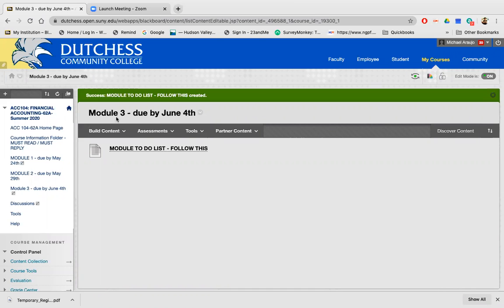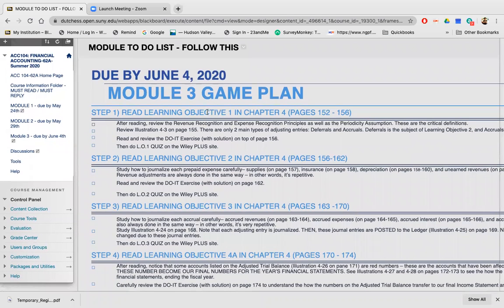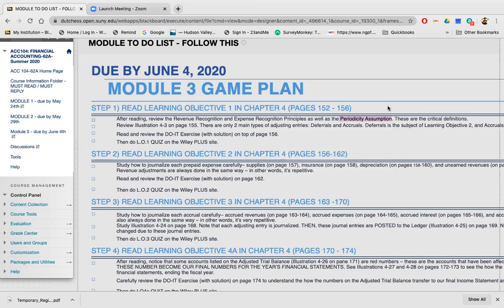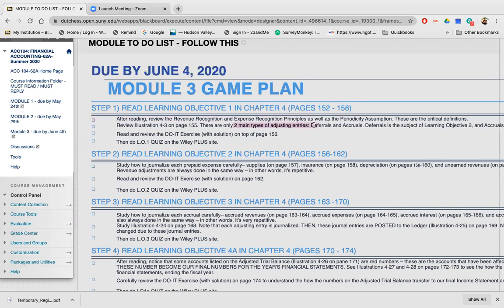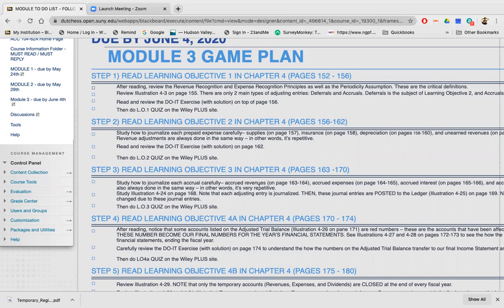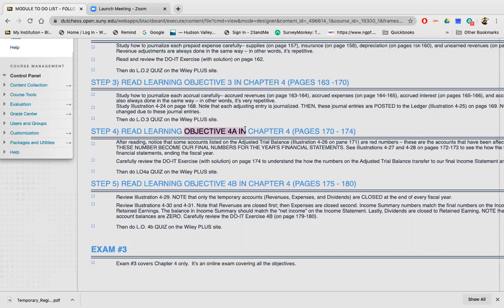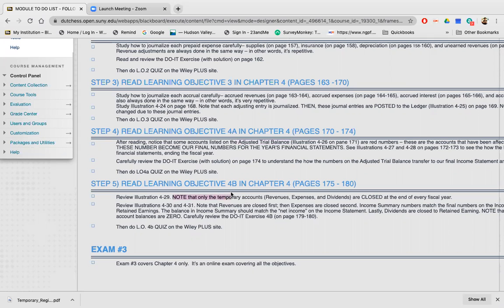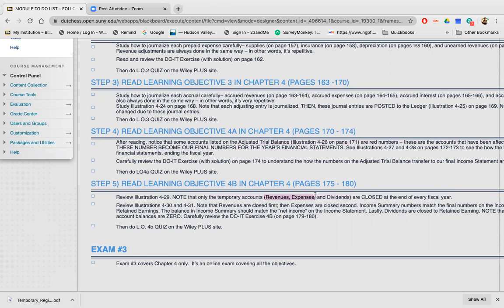ACC104 Module 3 Introduction Video